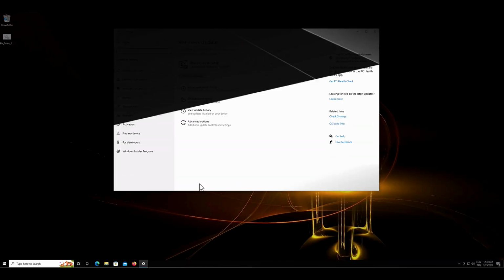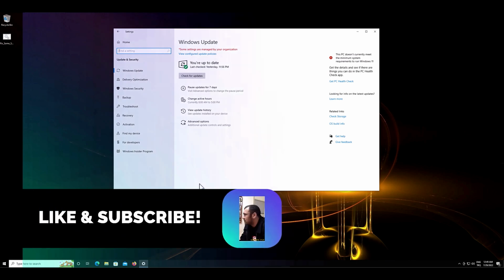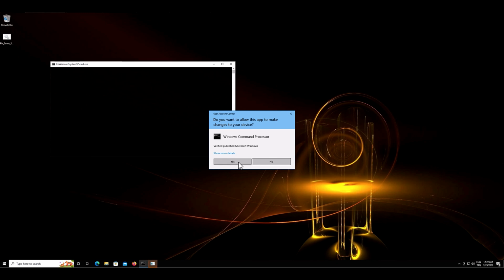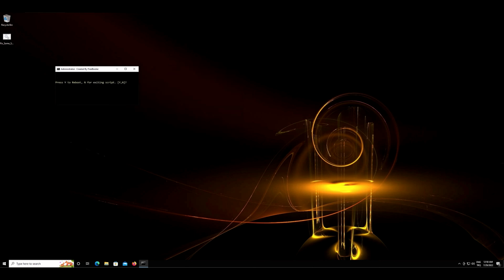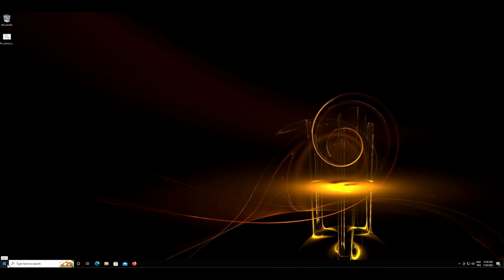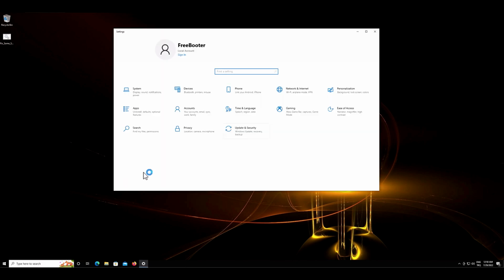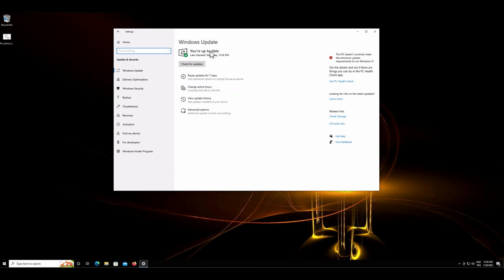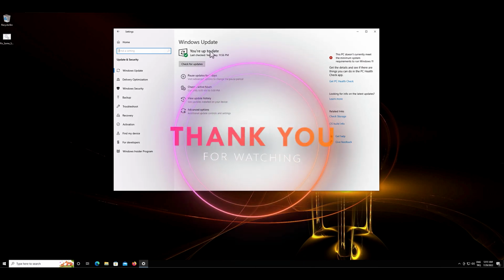How to Fix Some Settings Are Managed By Your Organization Bug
Are you encountering the "Some settings are managed by your organization" message on your Windows device? This video provides a detailed walk-through to help you fix this common issue.